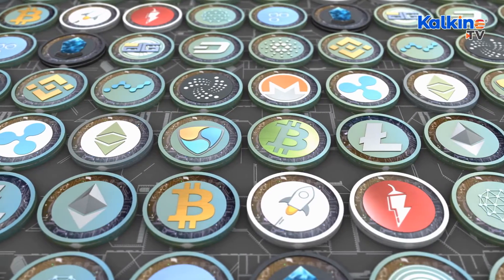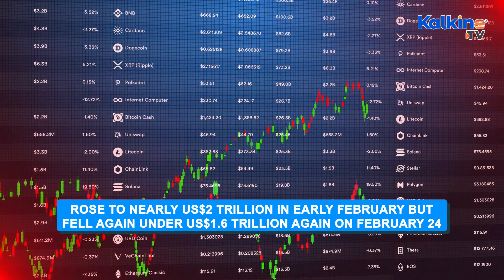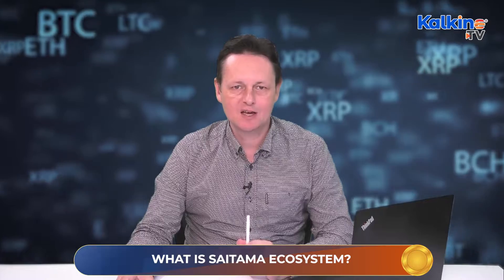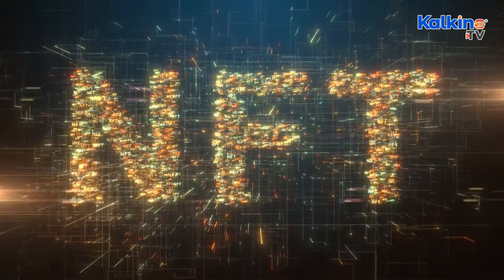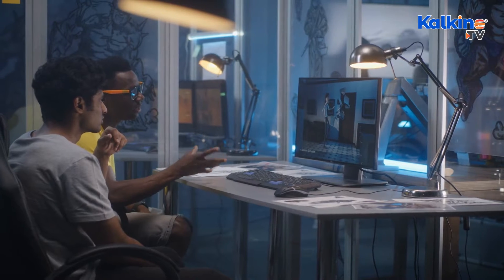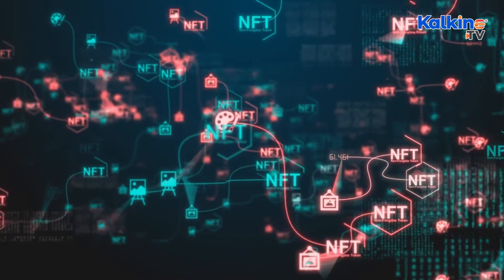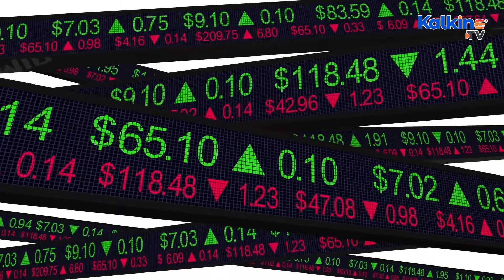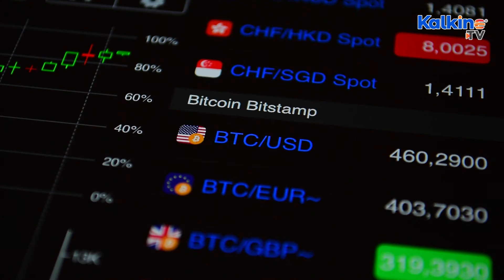What is Saitama ecosystem? Crypto seeks to educate Gen Z on finance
The project claims to be an ecosystem where users can learn about cryptocurrencies and use these assets as a form of money. The whitepaper talks about different segments that include a wallet and even a non-fungible token (NFT) launchpad. The Saitama project claims to be targeting Gen Z, but how it progresses in this respect has yet to be seen.